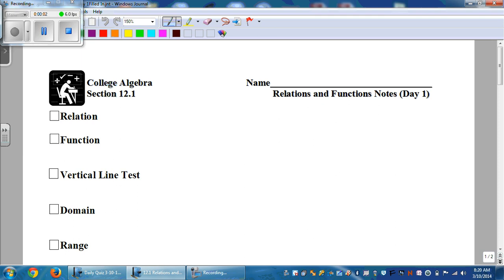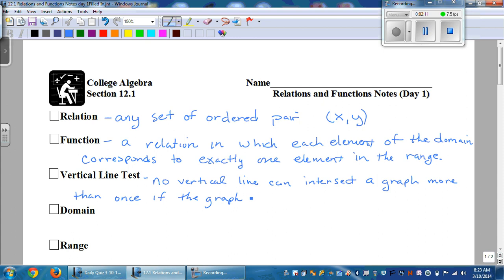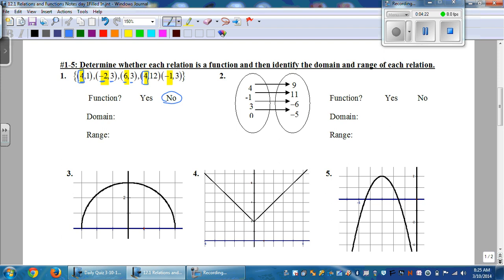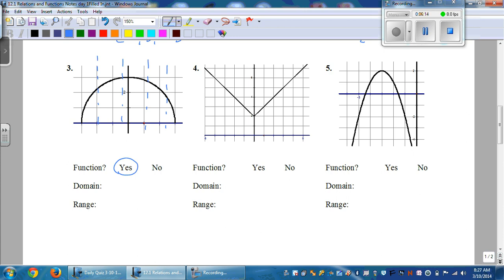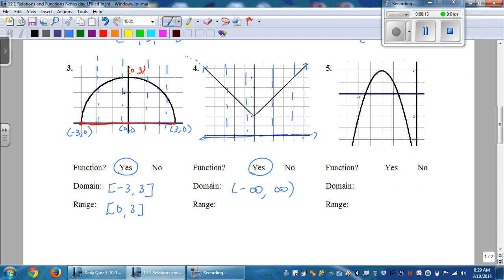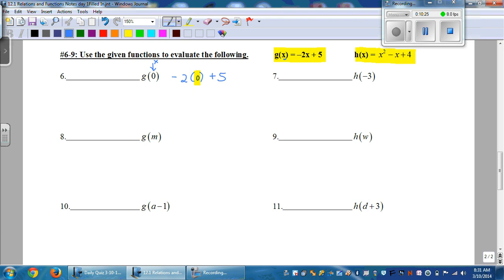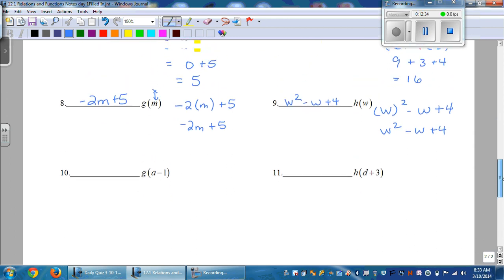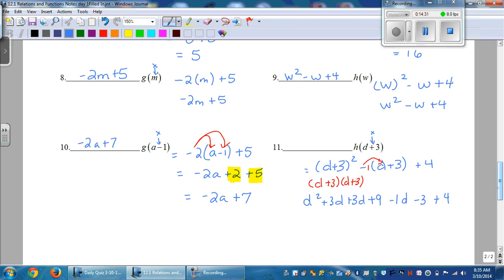12.1 Relations and Functions Day 1 Video